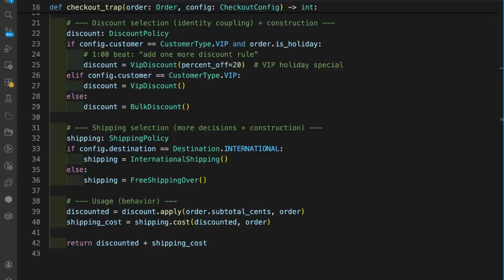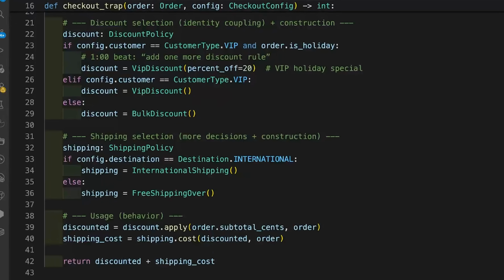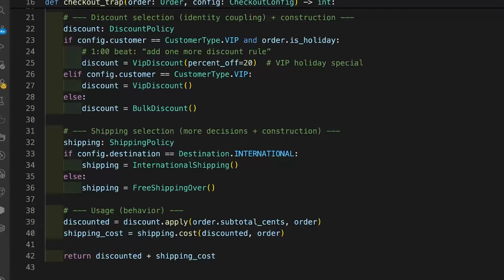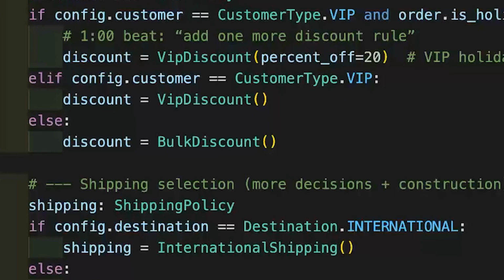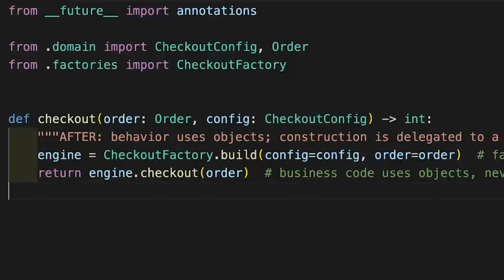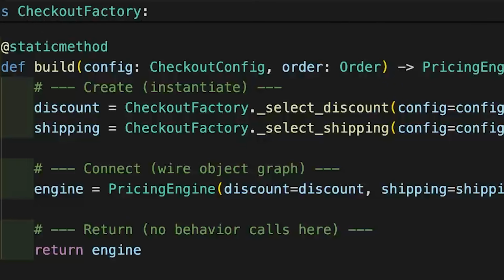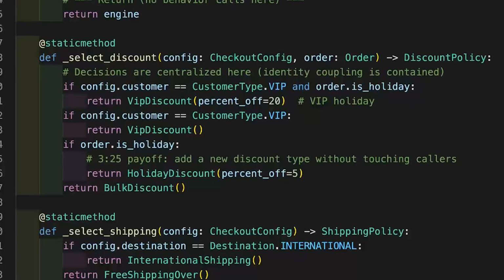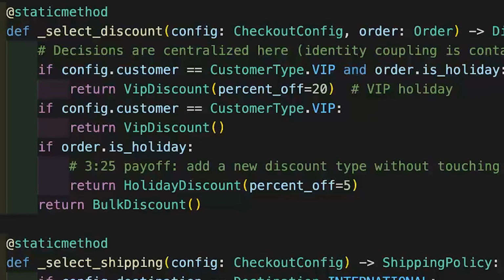Factories as the Belief Layer: The Pattern Nobody Talks About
This checkout function works.
But it hides business decisions inside it.

And that’s why it’s hard to test.
And brittle to change.
Most rigid systems aren’t complex.
They’re scattered.

In this episode, we look at:
• Why mixing construction and usage creates friction
• What happens when you add “just one more rule”
• The decision migration move
• The two non-negotiable rules of factories
• Why factories centralize identity
• Why this dramatically improves testability
• How polymorphism decentralizes behavior
• Why change becomes safer when identity is contained

The rule is simple:
Factories may instantiate objects.
They must never call methods on them.

The rest of the system may call methods.
It must never instantiate them.

Create. Connect. Return.
That’s it.

And once you see it, your code gets calmer.
⏱ TOC (YouTube Chapters)
00:00 Class explosion of decisions
00:19 Decisions scattered everywhere
00:37 The trap: construction + usage together
01:00 Add one more discount rule
01:23 Decision migration move
01:30 Move decisions into a factory
01:39 The factory rule (never call methods)
01:51 Create. Connect. Return.
02:11 Usage and construction separation
02:55 Testing factories is simple
03:11 Splitting qualification from action
04:07 Organizing by how systems change
04:31 Polymorphism and substitution
05:24 Centralize decisions, decentralize behavior
06:26 Add new discount type (payoff)
06:54 Factories as belief layer (Claude moment)
07:16 Testability as a smell detector (next episode)
Most leaders are still using AI like a glorified intern. But when used right, AI becomes a force multiplier for Agile. I created the **AI for Agile Toolkit** to show you how.

- Automate workflows across your stack
- Use prompt-driven dashboards to uncover insights
- Enhance team coaching with AI
- Learn 10 prompt patterns every Agile leader should master

Software development isn’t just about writing code—it’s about thinking deeply, modeling reality, and building systems that last. The world is changing, and AI is transforming how we write code. But most teams struggle to integrate AI effectively, and Agile has lost its way.

At The Passionate Programmer, I help developers and teams rediscover their passion for the craft of software development. Through AI-powered Agile practices, Extreme Programming, and a deep understanding of design patterns, I teach developers how to build software that is flexible, scalable, and built to last.

If you’re a software developer, tech lead, or engineering manager who wants to use AI to elevate your craft rather than replace thinking, you’re in the right place. Welcome!

And if you like what you see then let’s talk about working together. I offer customized coaching and training to integrate AI into software development.